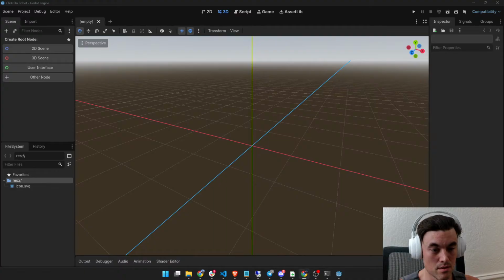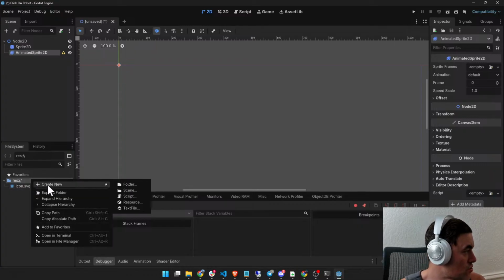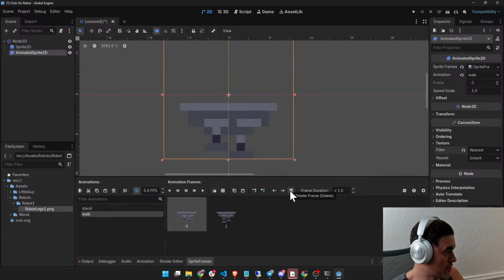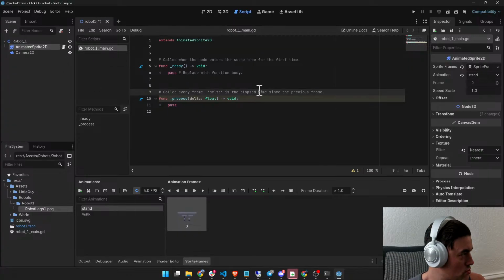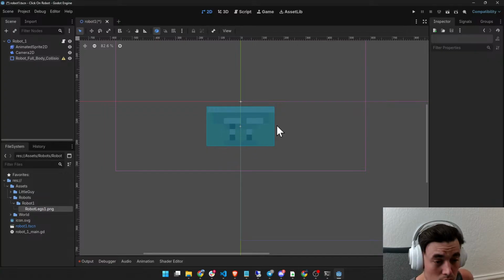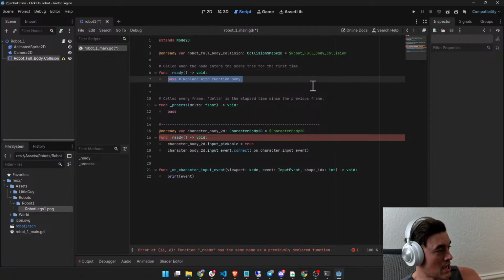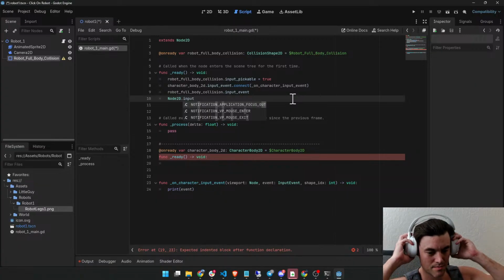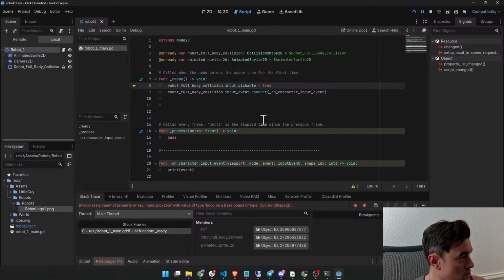Learning Godot / Making A Game